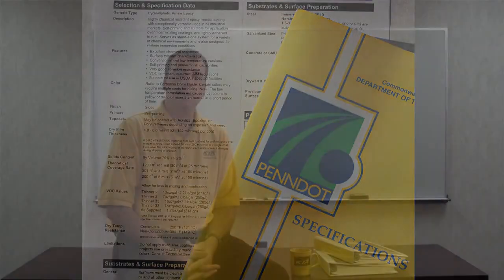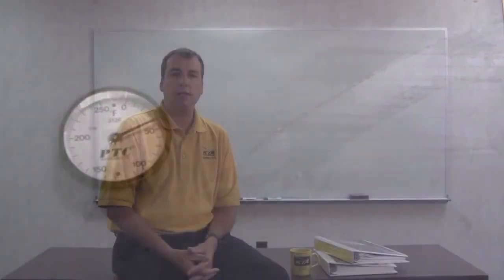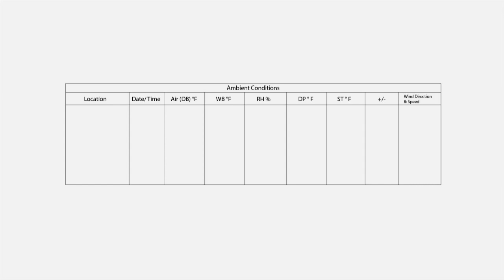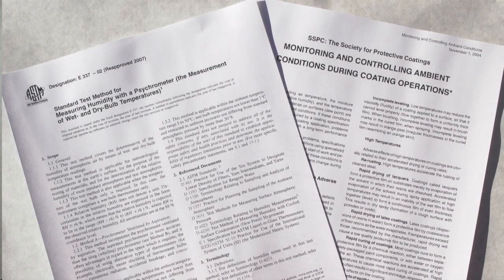Video Learning Series Measuring Ambient Conditions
Learn How to measure weather condition before after and during abrasive blasting and coating application